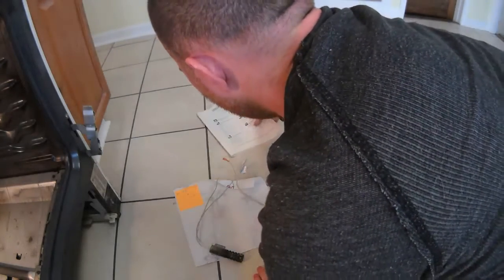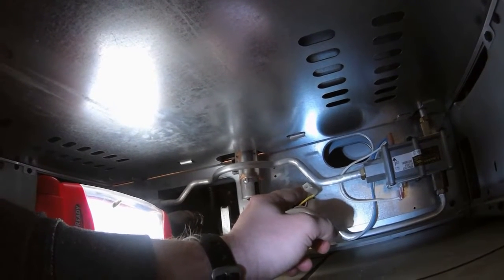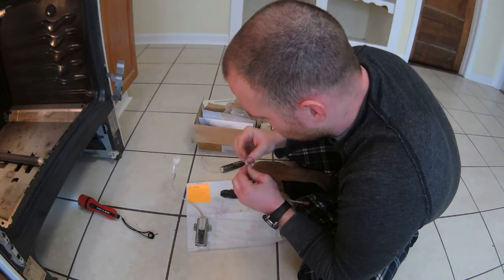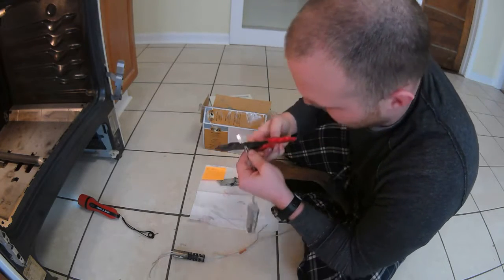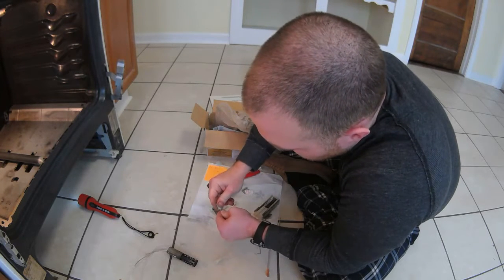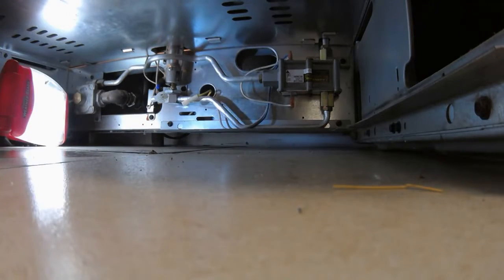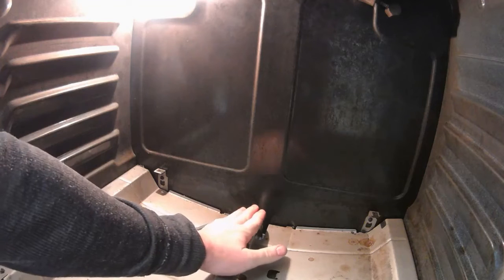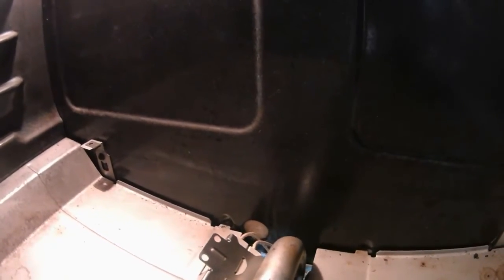D.I.Y. Install/Replace Oven/Stove/Range Igniter - Even if Igniter is Different! Step by Step!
In this video I replace a busted igniter in my oven with a new one. The new igniter's wire adapter was different, but with a little ingenuity I made this new igniter work perfectly.

This was done on a HotPoint XL44 Oven.